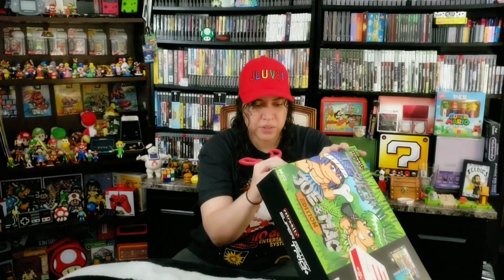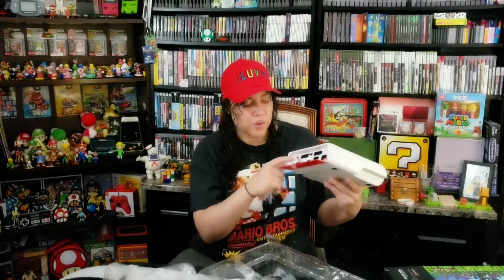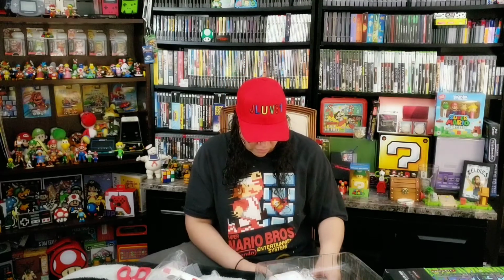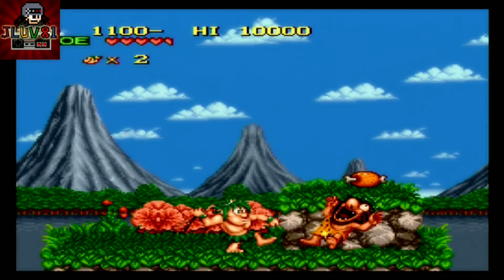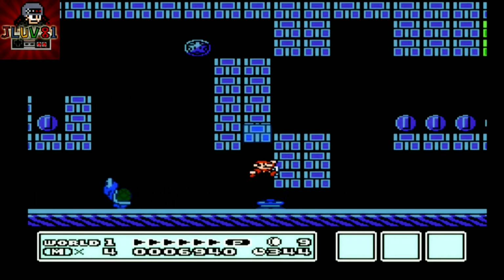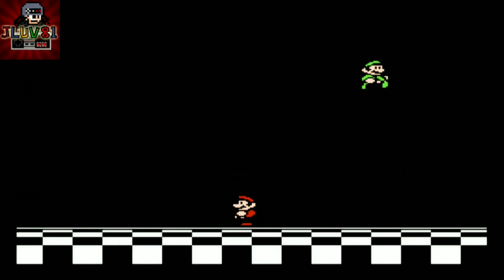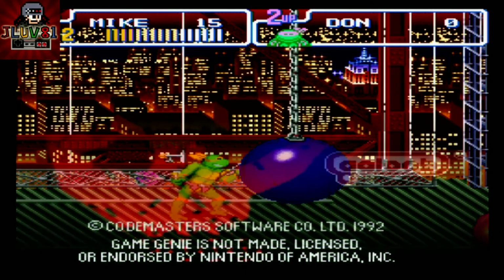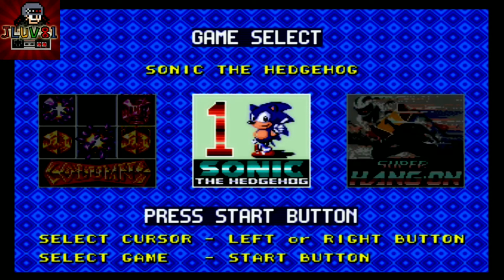Super Retro Trio Plus Unboxing and Review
Unboxing and review of the Super Retro Trio Plus Joe and Mac Edition

Take on me (Tribute to A-Ha)